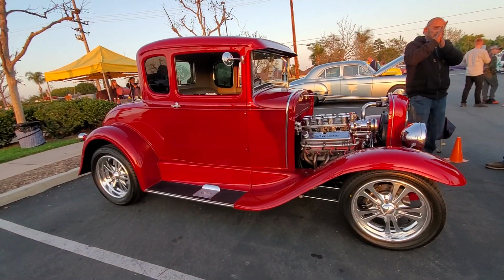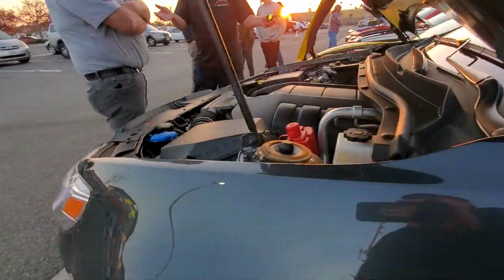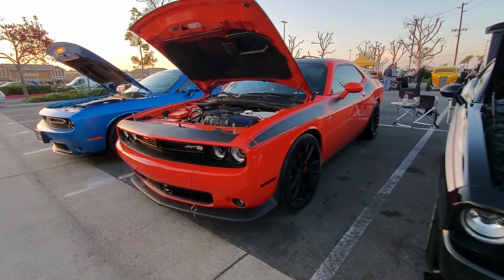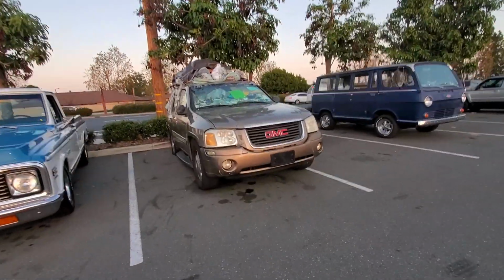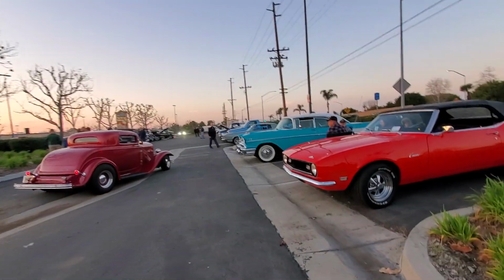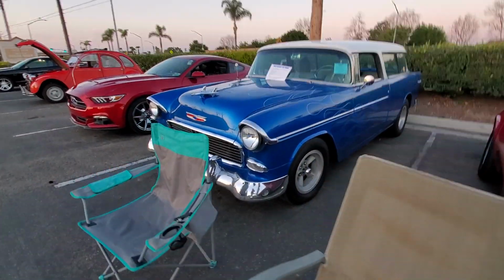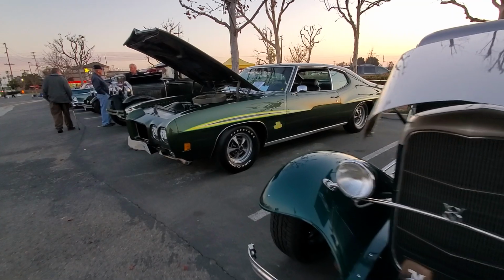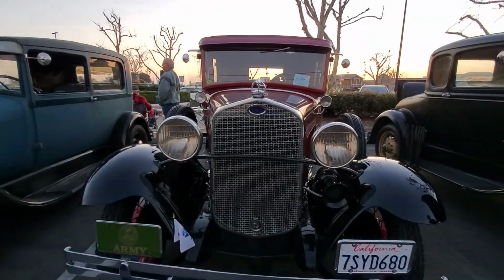Carl's Jr. Classic Car Show Walkthrough on DAN-O-VISION...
This week at Carl’s Hosted by The OC Car Guy, Gary Brown. Every Tuesday from 4-8p in Westminister, Ca.
Click on⤵️Cover Photo: Sultans Club Member Dave's 65 Riviera and also won "Best GM Trophy."